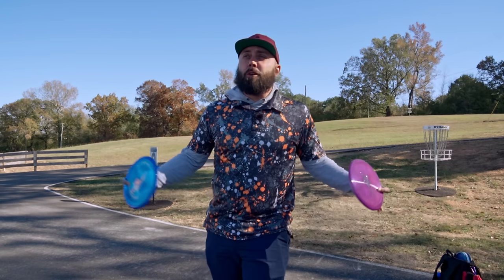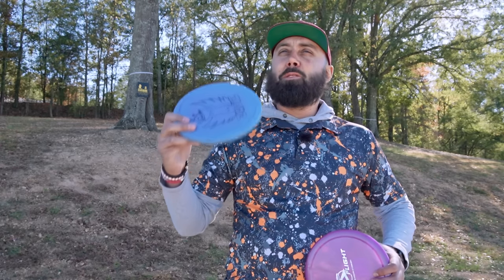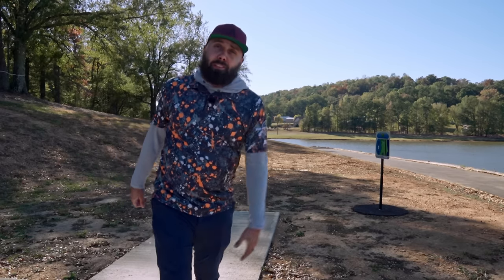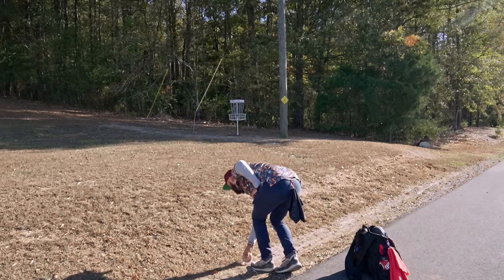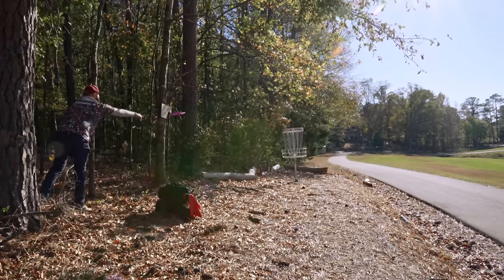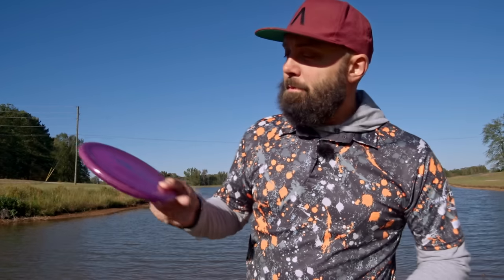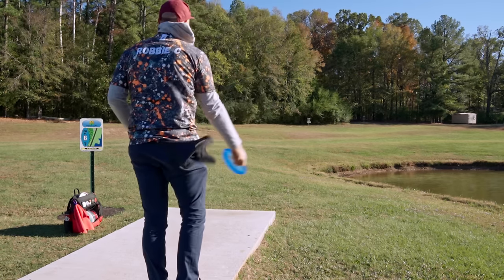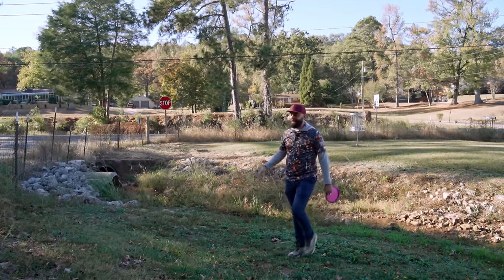How Does the Zone GT Compare to the Pig?? | Disc Golf Reviews for Beginners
Pig is love, Pig is life. A motto and credo of the Robbie C channel, the Pig is quite literally tattooed on my arm. There is one major problem with my favorite mold though...a lack of premium plastic. Discraft has changed the market once again though with its Zone Battle packs, and with these comes a premium plastic thumbtrack disc, the ZONE GT WITH A RINGER GT TOP!!! To say I'm excited to try this disc out is an understatement, but me and the zone do NOT have a good history together. So how did it stack up?? You'll have to watch to find out!!

Chapters:
0:00 Intro
0:50 Setting the Table
2:34 Hole 1
5:34 Hole 2
8:13 Hole 3
10:28 Hand Feel
12:58 Hole 4
15:33 Hole 5
17:09 Hole 6
19:34 Hole 7
20:05 Hole 8
20:48 Wrap Up